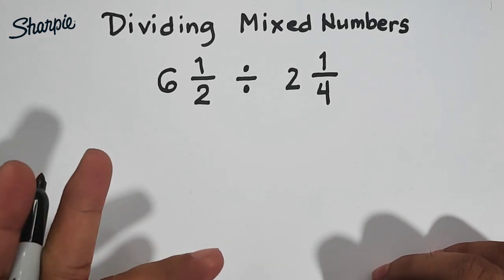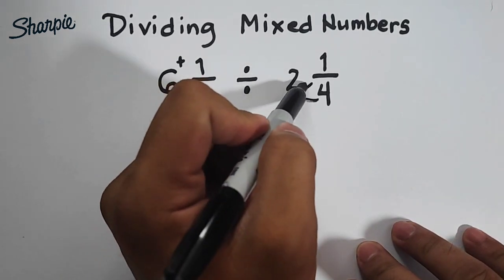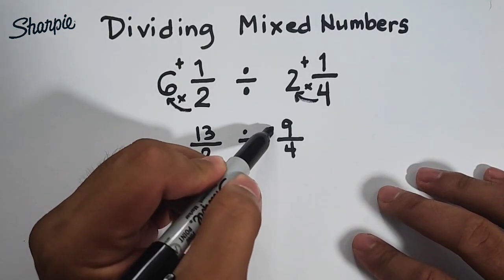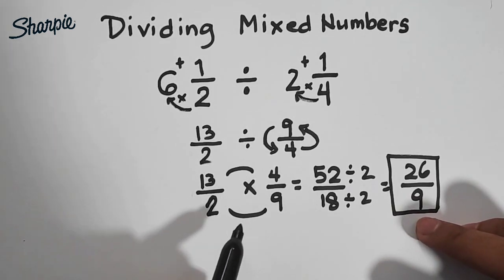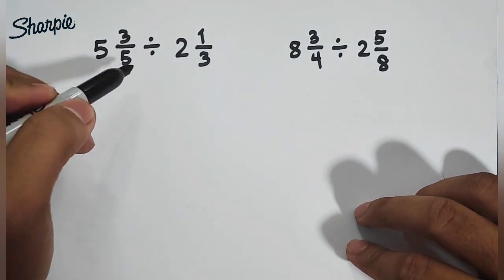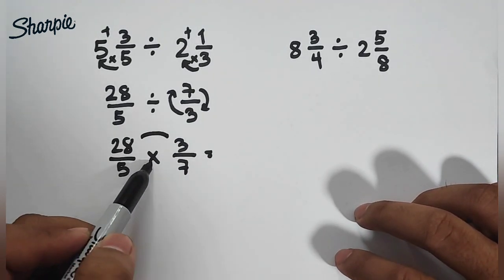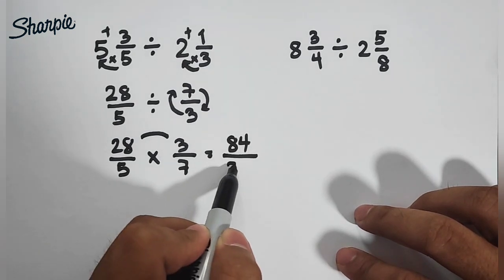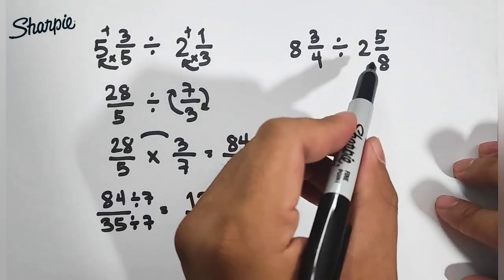How to Divide Mixed Numbers? Basic Math Review of Fractions and Mixed Number